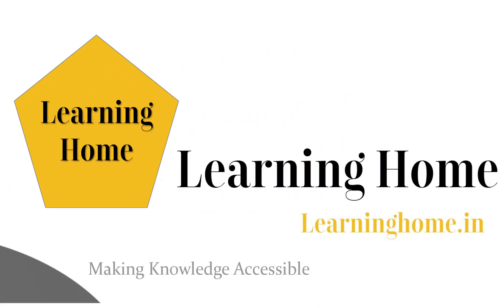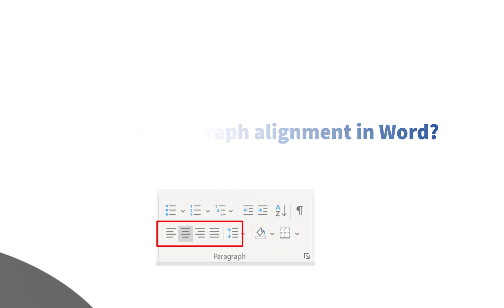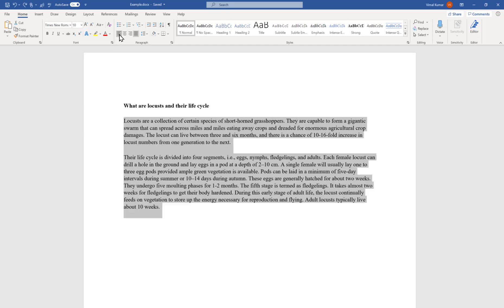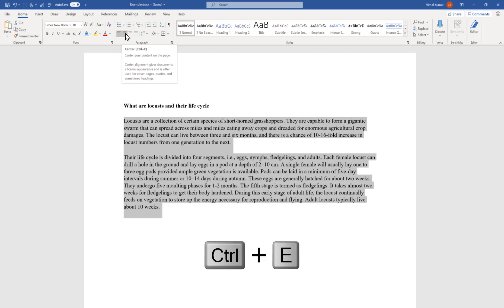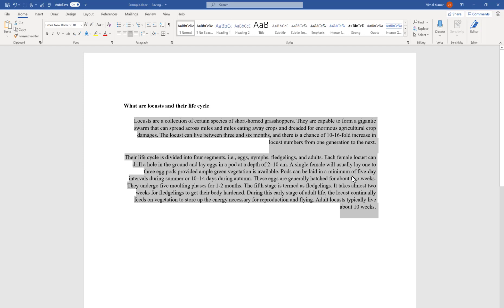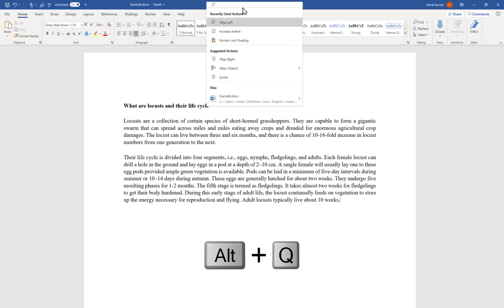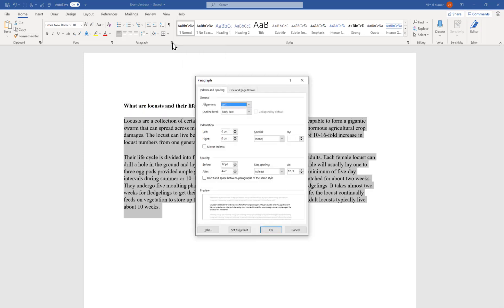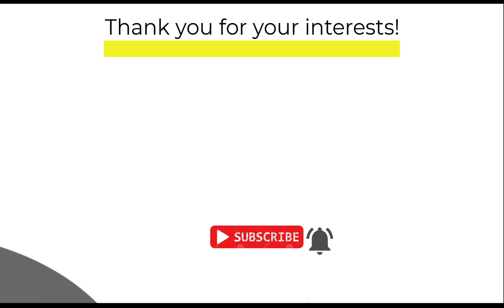How to set paragraph alignment in word 2019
This is an educational video in demonstrating How to set paragraph alignment in word 2019.  Discussion is done in Microsoft 365 or Office 2019. It covers the following topics:

00:00 Introduction / How to make paragraph alignment in word
00:30 left alignment in Word / left alignment in Word shortcut
01:30 Center alignment in Word / Center alignment in Word Shortcut
02:20 Right alignment in Word / Right alignment in Word shortcut
02:40 Justify alignment in Word / Justify alignment in Word shortcut
03:20 Paragraph Alignment using the Search box
04:00 Paragraph Alignment using the dialogue box
04:40 Conclusion